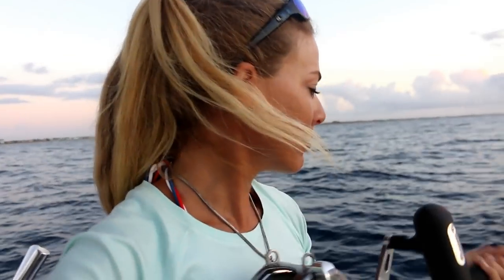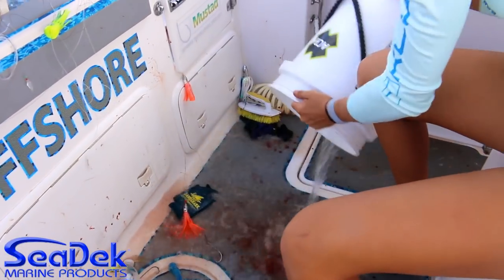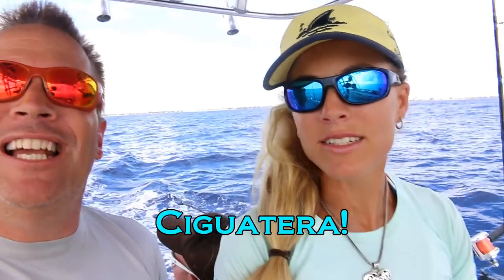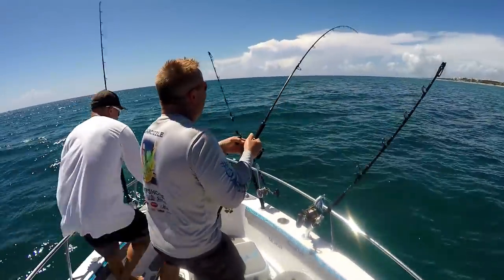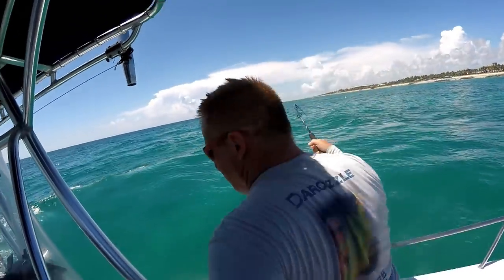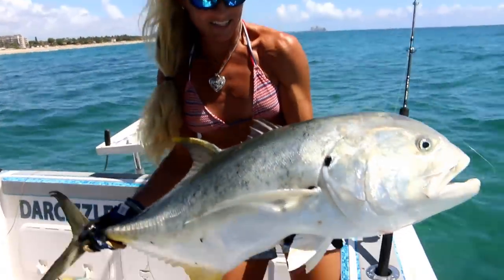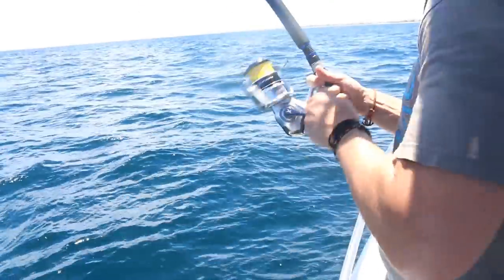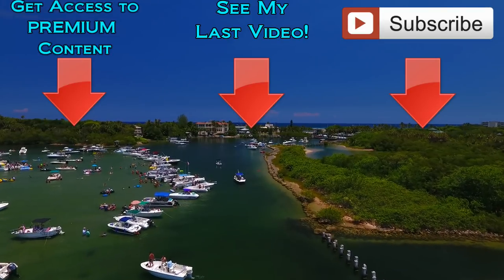MISTAKEN IDENTITY Leads to Giant Surprise Catch!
Saltwater Florida fishing girl Darcizzle and crew catch Bonito, Tuna & almost got spooled twice by a HUGE monster Jack Crevalle, considered pound-for-pound one of the hardest fighting fish in the deep sea and oceans of the world.⇊ CLICK BELOW FOR MORE INFO & LINKS! ⇊

ACR Electronics Personal Locator Beacon
LandShark Lager Visor

▬▬▬▬▬▬▬ FAN MAIL! ▬▬▬▬▬▬▬
Darcizzle Offshore

▬▬▬▬▬▬▬ CAMERA/VIDEO GEAR ▬▬▬▬▬▬▬
SJCam Action Camera (BETTER & cheaper than GoPro)